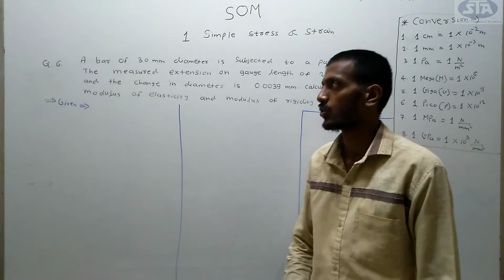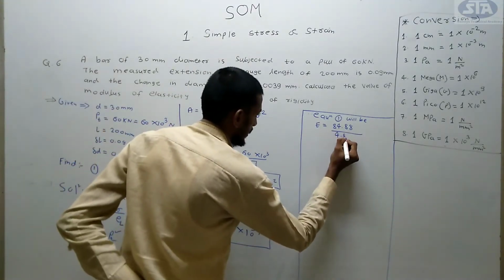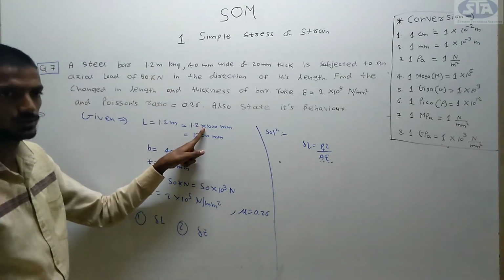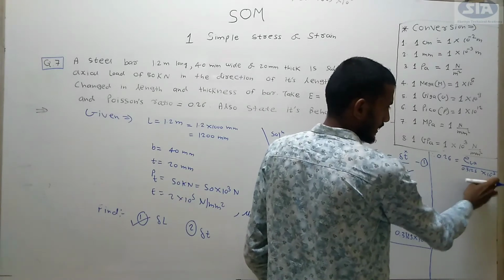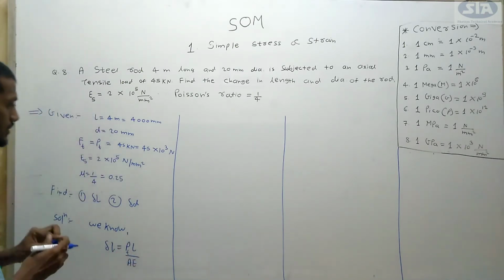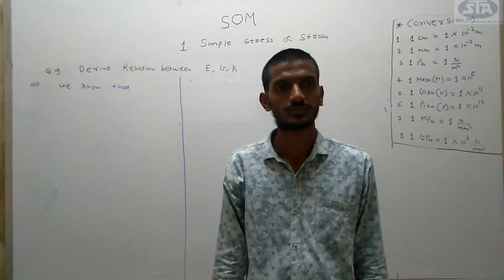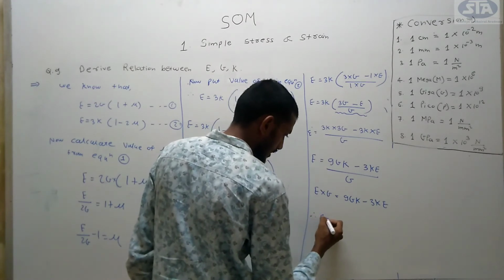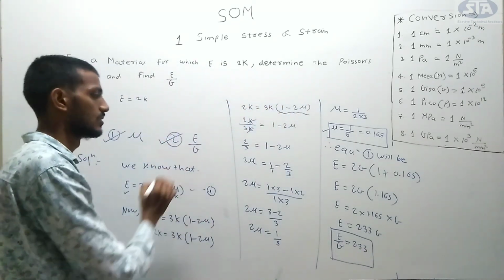Strength of Materials - (SOM) Simple Stress & Strain (Lecture 5)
Subject --- Strength of Materials - SOM (Lecture 5)

Topics Covered ---
 Numericals - Part 2